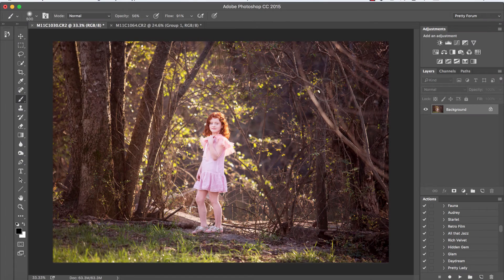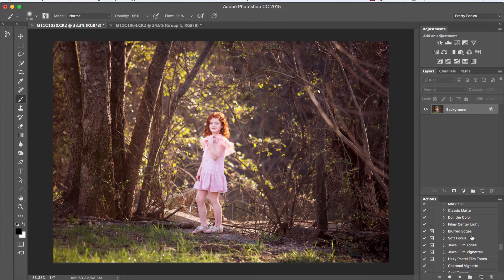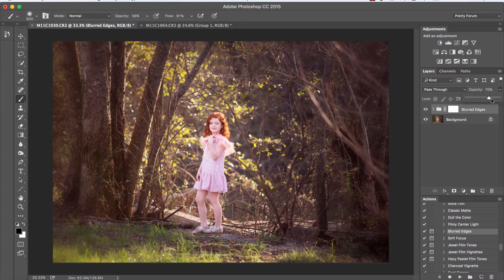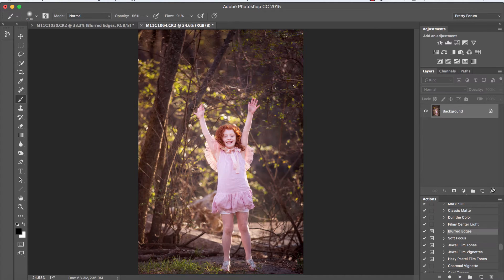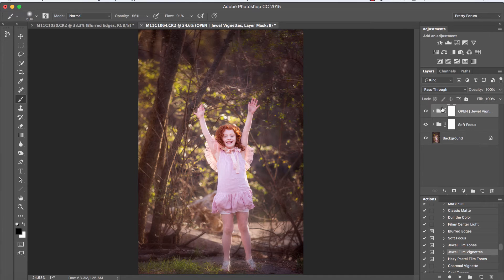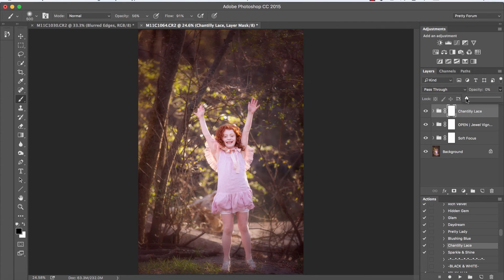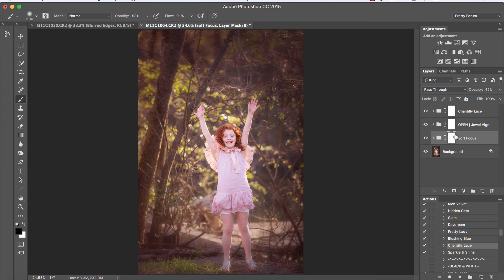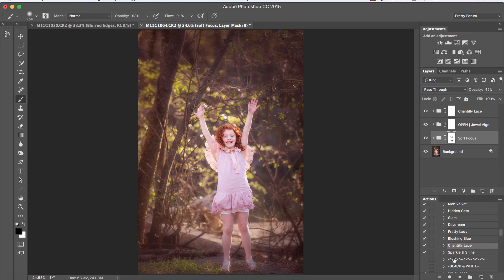How to Blur the Edges of Your Image | A Photoshop Tutorial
Watch as we show you how to achieve a soft and creamy edge blur in your images with just a click of your mouse and really bring that focus in towards the center of your image.